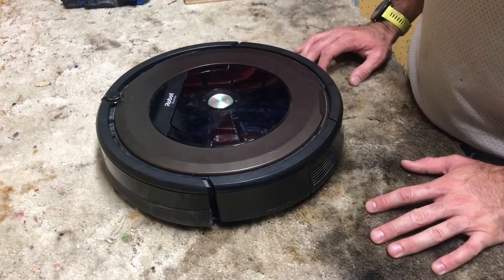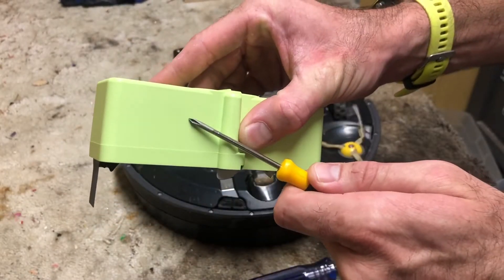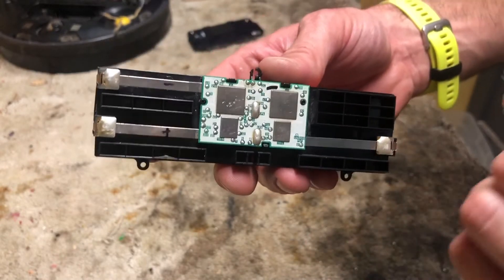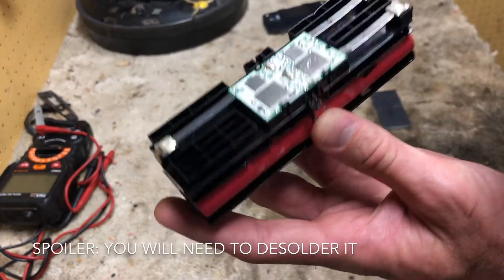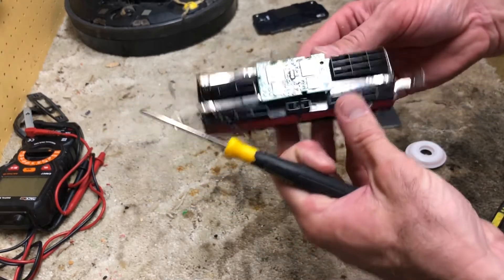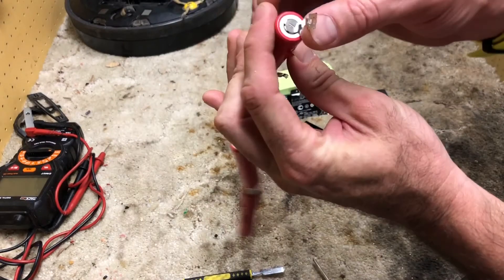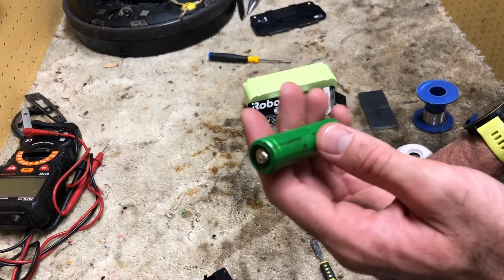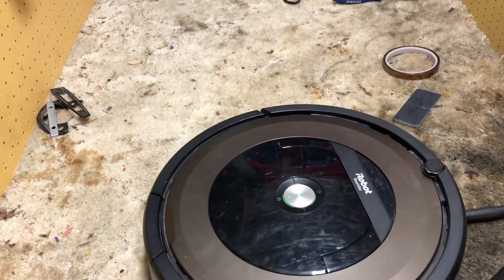Roomba Vacuum Battery Removal and Cell Replacement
We had an iRobot Roomba 890 vacuum with a bad battery. We elected to replace the four 18650 cells inside rather than pay $80+ for a genuine replacement or try our luck with a cheap aftermarket battery with a heavily-inflated claimed capacity. This is a model 1800 which fits various 600, 800, and 900 series Roombas.

WARNING: Lithium ion batteries are potentially dangerous! Do not attempt to repair any battery unless you are experienced and comfortable with electronics, and understand the risk. Even if properly handled and assembled, a lithium ion battery can still result in FIERY DEATH.